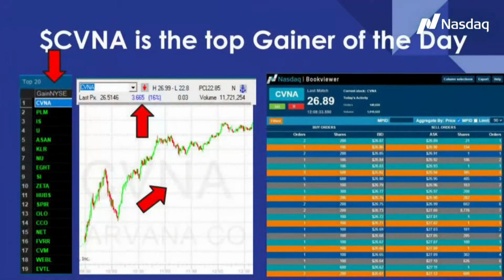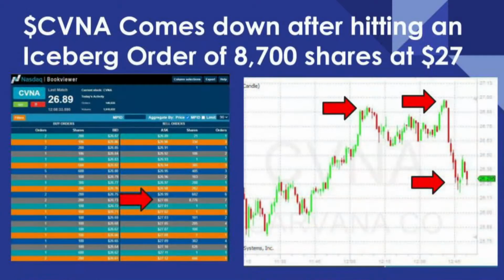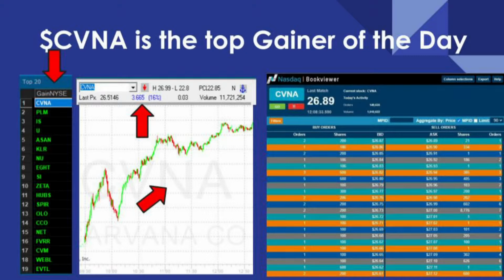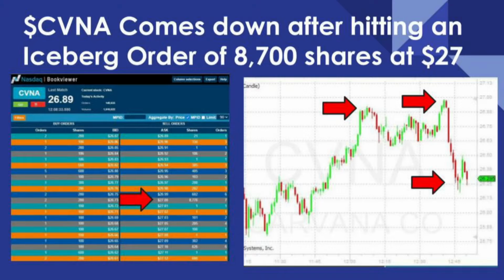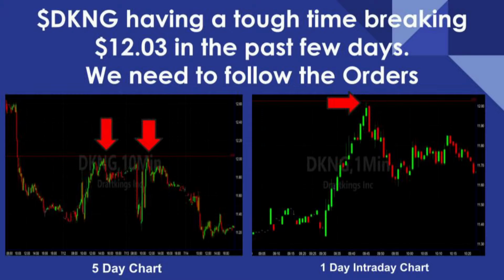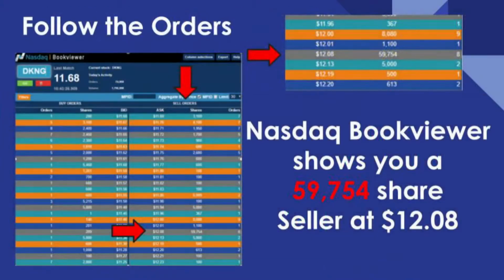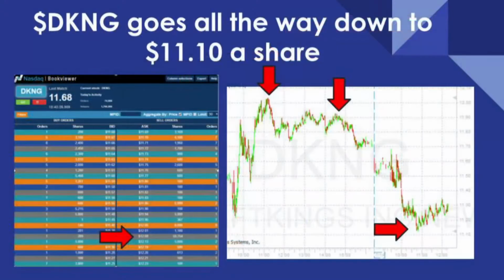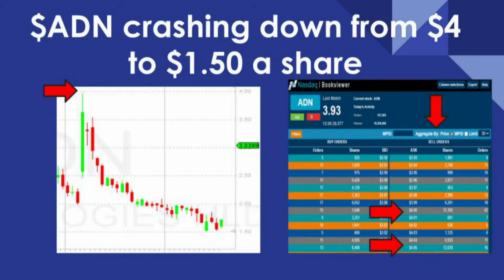How to Use Nasdaq BookViewer to Trade Today’s Market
Cyber Trading University Founder Fausto Pugliese joins Jill Malandrino on Nasdaq TradeTalks to discuss how to use Nasdaq BookViewer to trade today’s market.